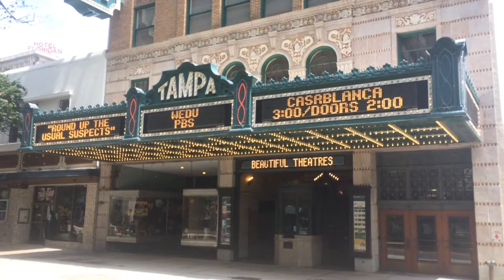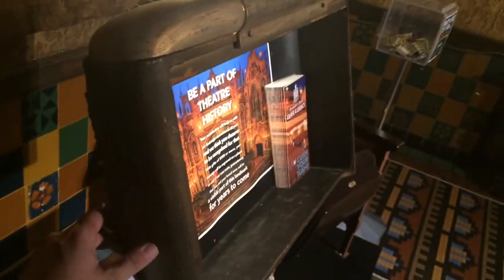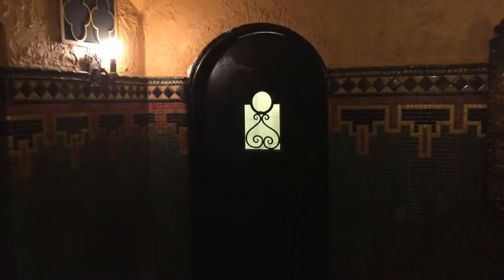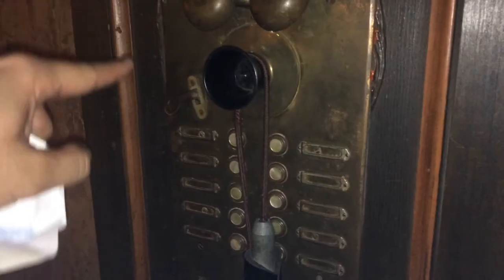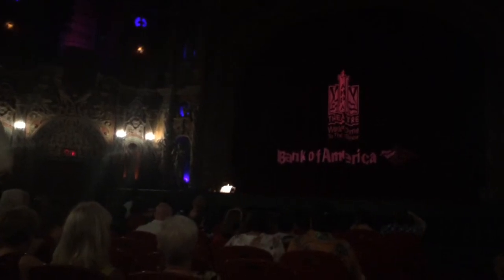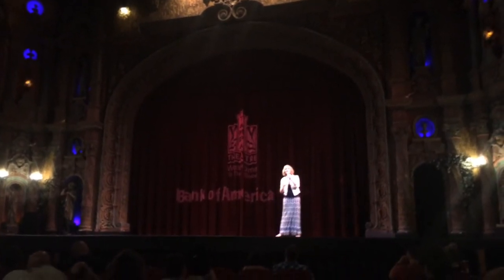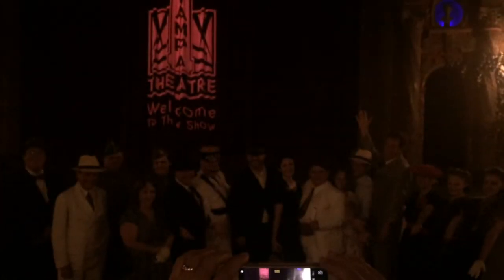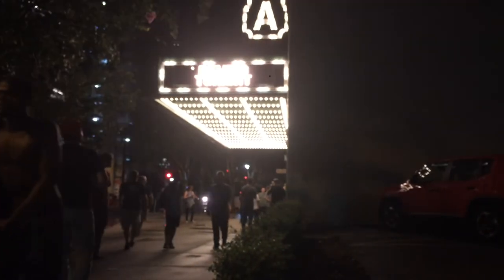The Tampa Theatre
The Tampa Theatre is one of the original and first silent movies theaters that is still operational to this day! It houses many events; such as, concerts, film festivals, wine festivals, private banquets, and new and classic movies. The theatre was built in 1926 and designed by the architect John Eberson. John was quoted to have said that of all the theaters he designed, the Tampa Theatre was his favorite. John believed that having the color Red in a theater is bad luck for show business. You will notice that there is a lot of Red currently in The Tampa Theatre which was brought after a renovation in the 1950s. There are plans in store to renovate the theatre in November to its original 1926 looks. It will bring back the original brown seats and pin striped blue curtain, along with many other original renditions. The detail of the woodwork and the Magic of The Tampa Theater is illy represented through my vlog. This theater was a Paramount theatre and showed only Paramount pictures until 1948. Casablanca was showed here in 1942 when it originally debuted. Where the stage is now, was the orchestra pit. The orchestra provided the sounds for the silent movies Movies! Please check out the Tampa Theatre website for more photos and information. The I love this place dearly. I hope you have a fun time watching.